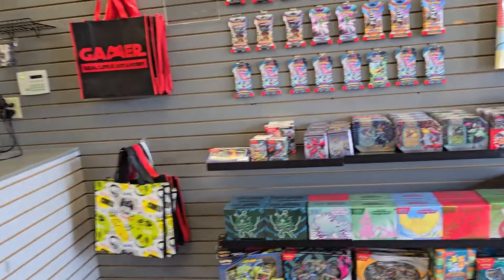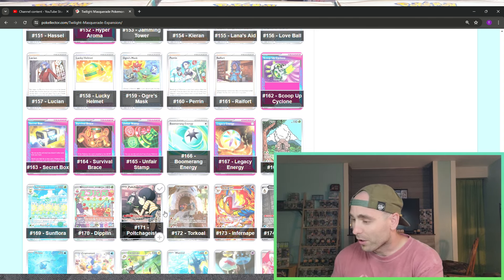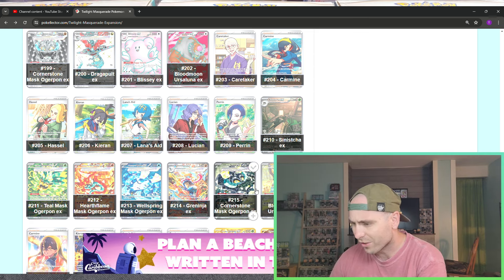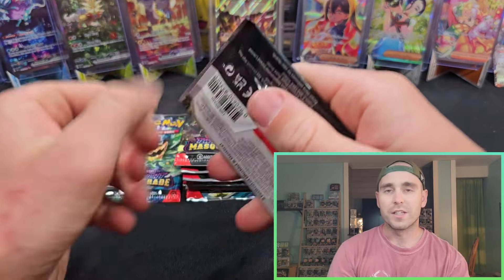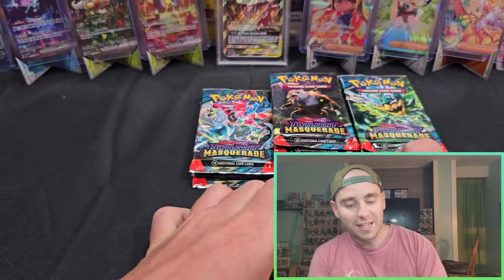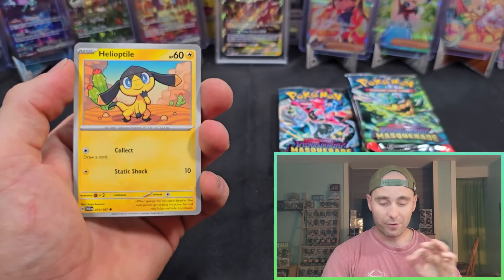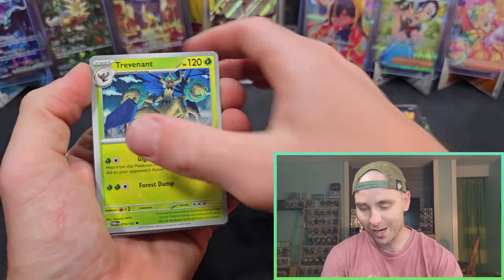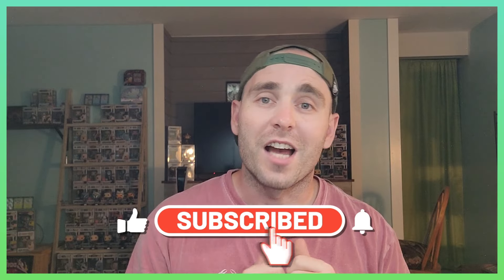WHERE IS THAT GRENINJA SIR???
In todays video I open up 4 Booster Bundles of Twilight Masquerade in search of Greninja, Eevee, Growlithe & Pinsir!